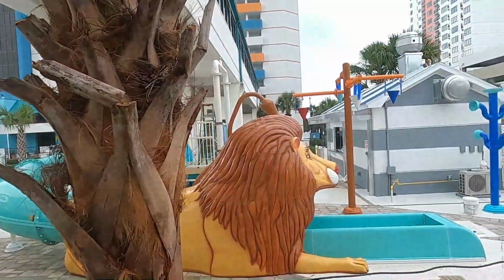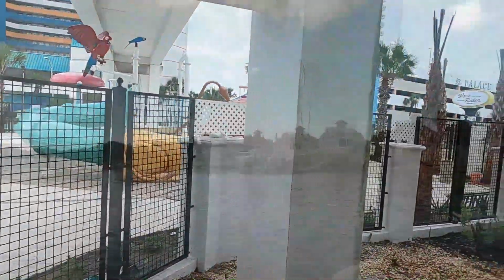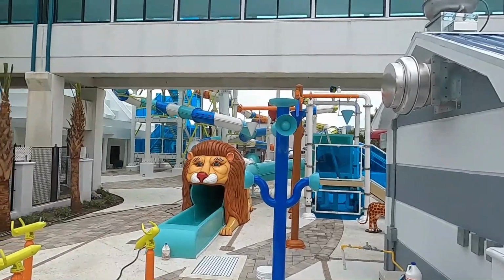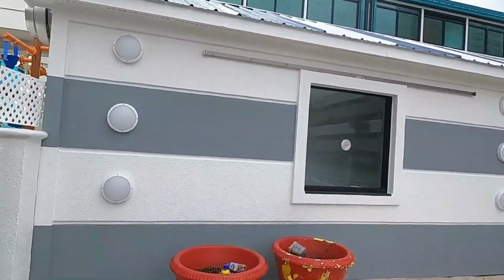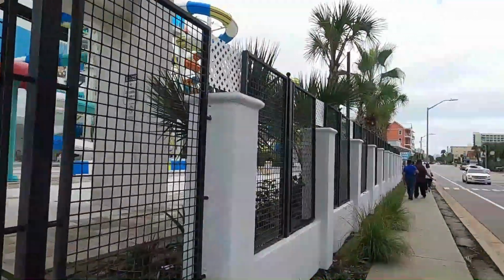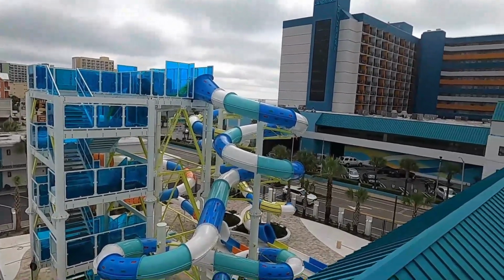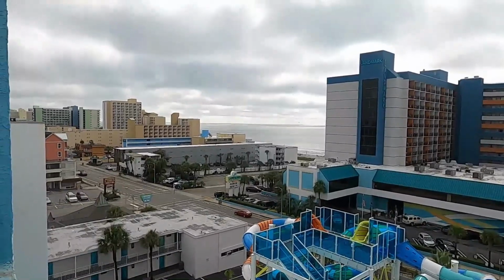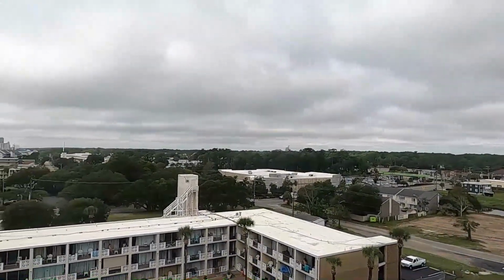What's New!! [H2OASIS] Waterpark at The Landmark Resort in Myrtle Beach - August Update 2022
The construction of the Landmark Resort’s NEW $3 million Waterpark is almost complete. Across the street from the ocean – on Ocean Boulevard.